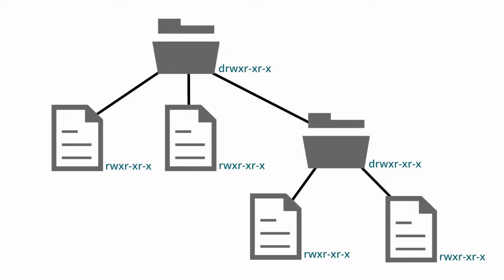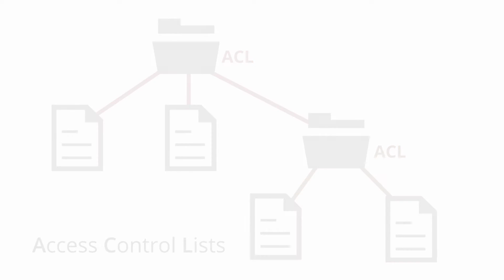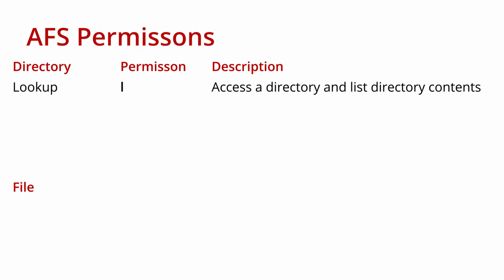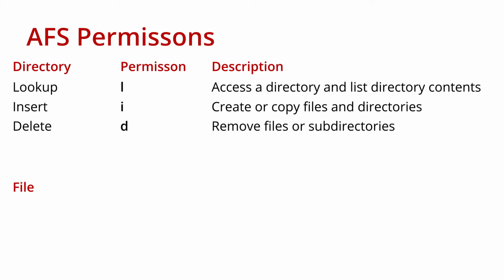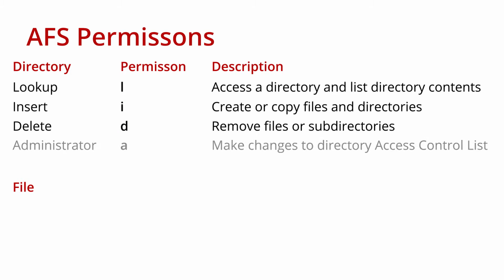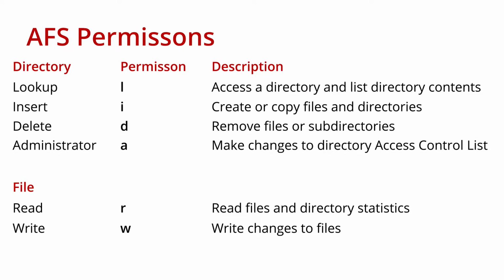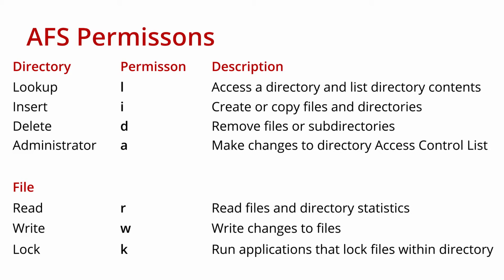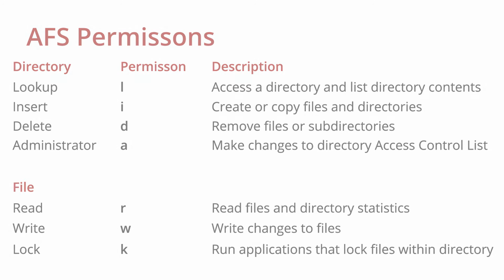Old Video: AFS - Access Control and Permissions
This video will cover Access Control Lists and permissions within AFS.

Stock Music used under license from Eliosmusic / Pond5.